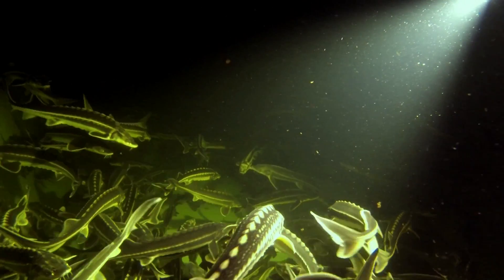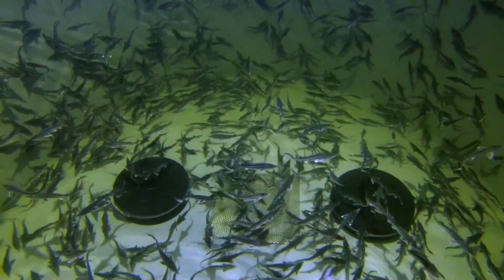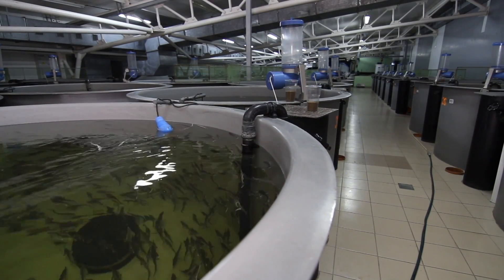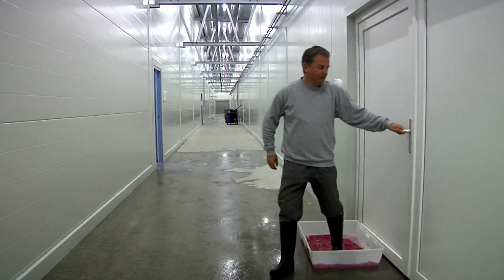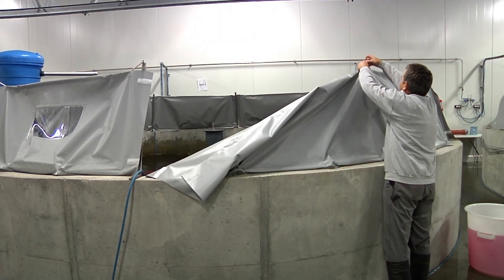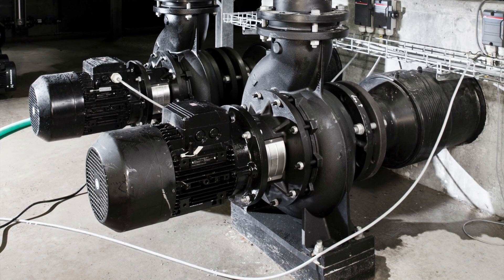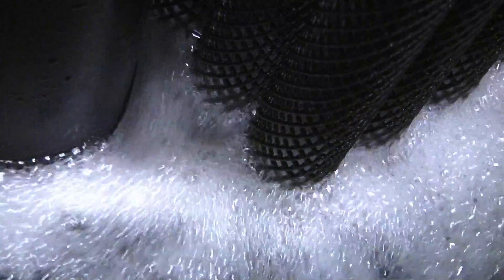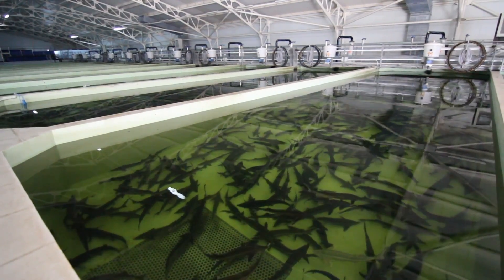Rethinking fish farming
Seafood of the world's oceans is not an unlimited source for human food as, according to United Nations, more than 85 percent of the world's fish stocks today are fished to their limits or on the verge of collapse. Today around half of the world's consumption of seafood comes from aqua­culture and in this field landbased aquaculture is rapidly growing without using or polluting the oceans.